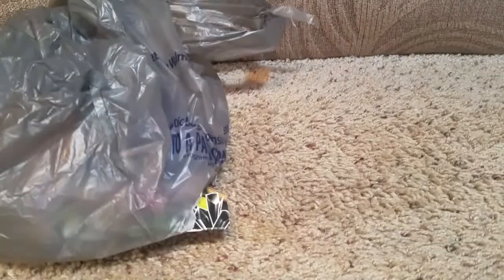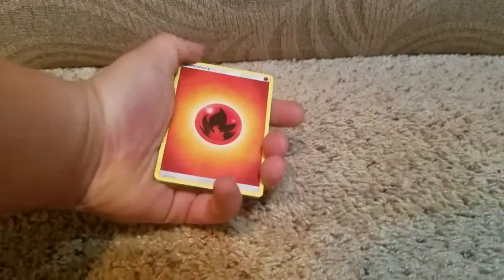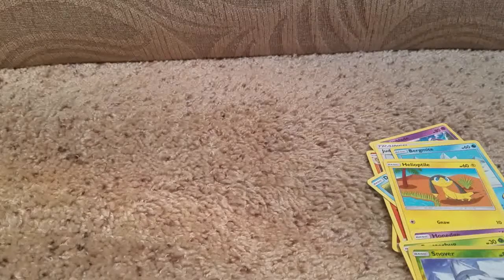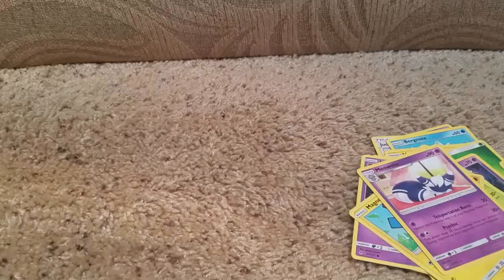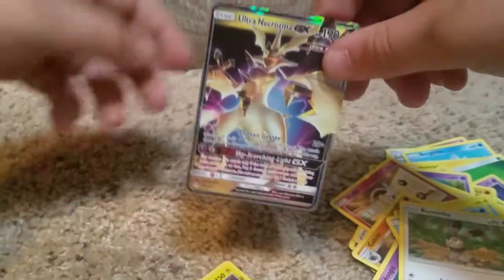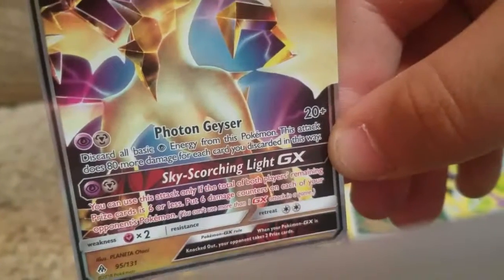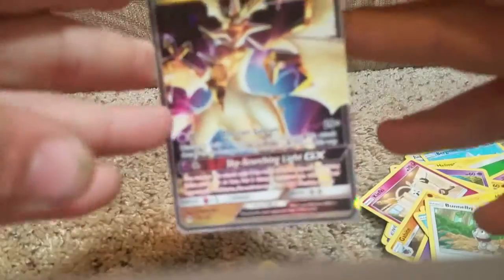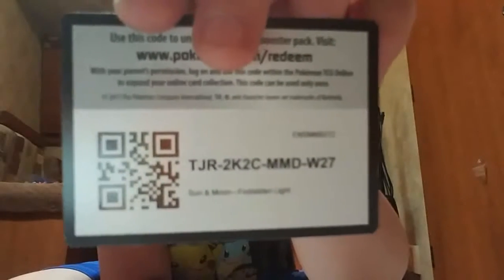Opening a forbidden light package